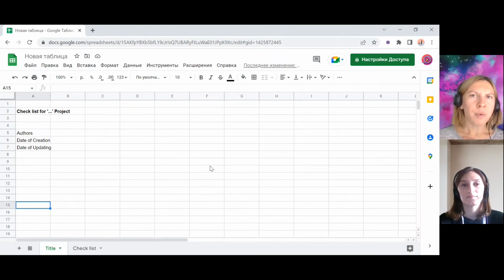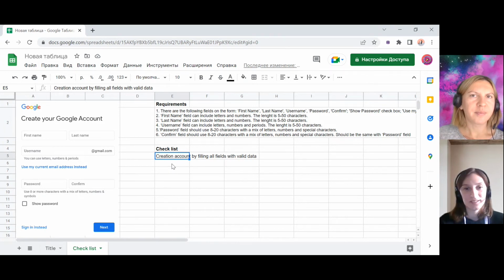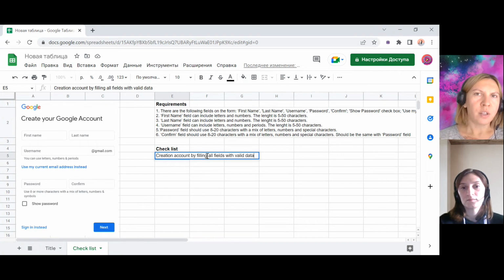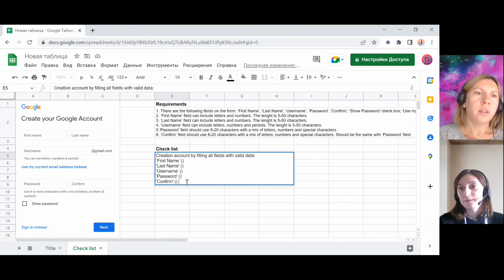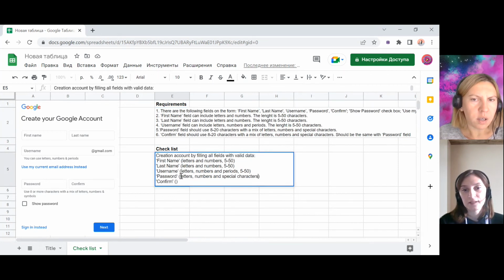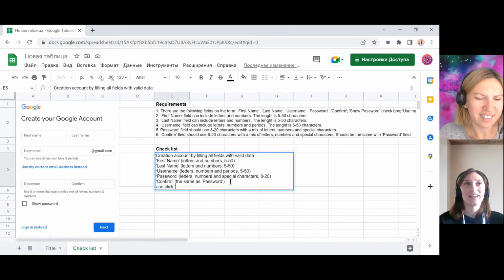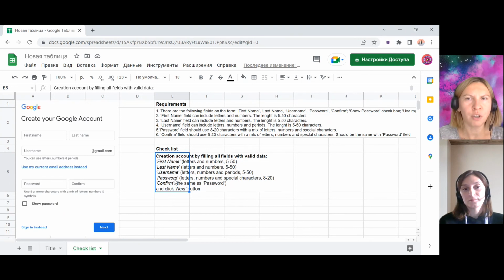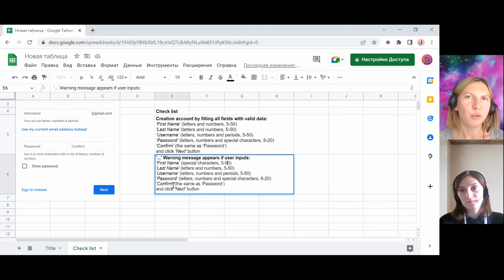Test Design: Check list creation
Check lists are a part and parcel of our daily lives. We use them in various situations from grocery shopping to having a to-do list for the day’s activities. Usually we don’t have problems with their creation. But what about the creation of check lists for testing? Are you sure you are doing it right?
Watch our short video and find out!